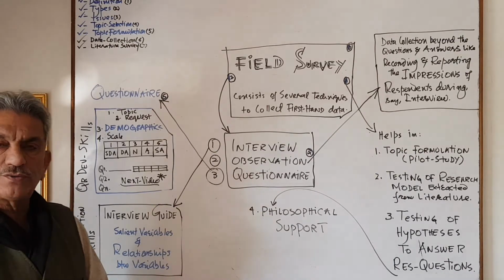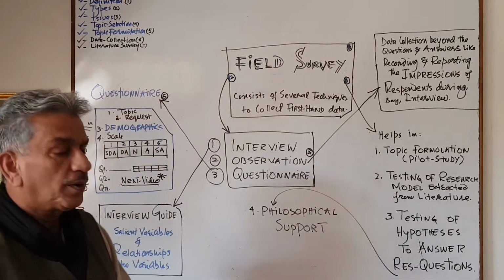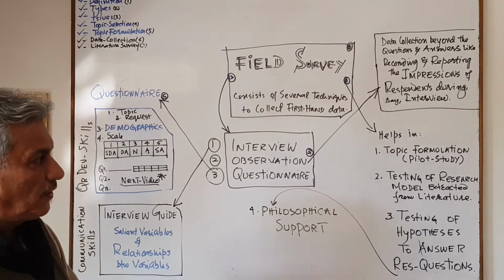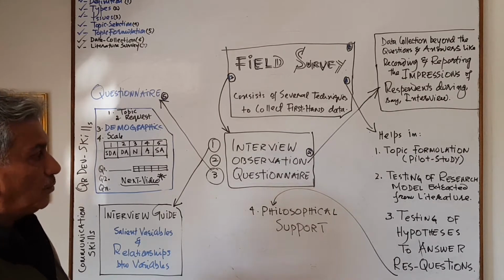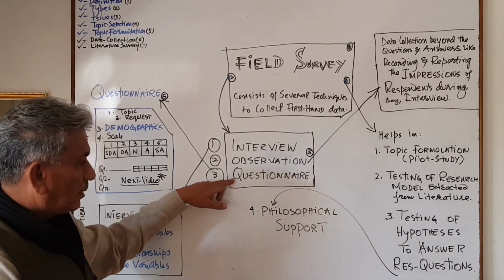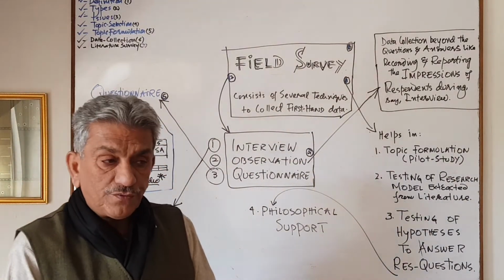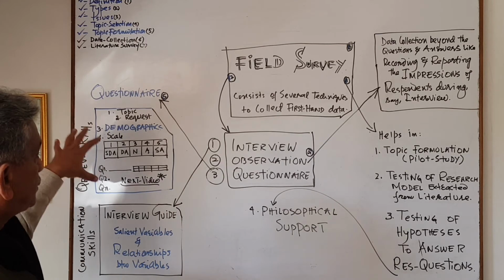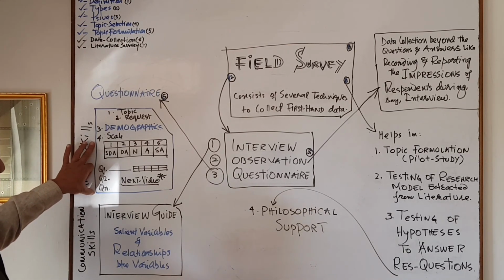RM8 FIELD SURVEY